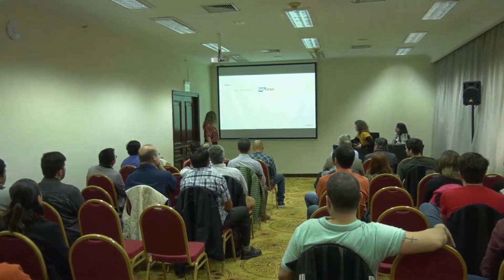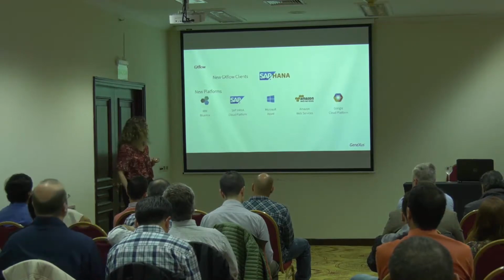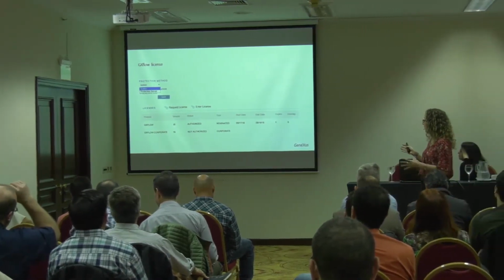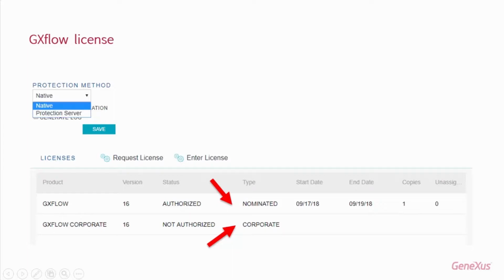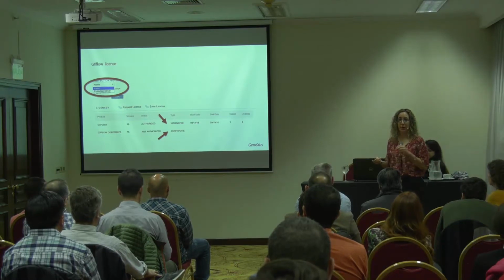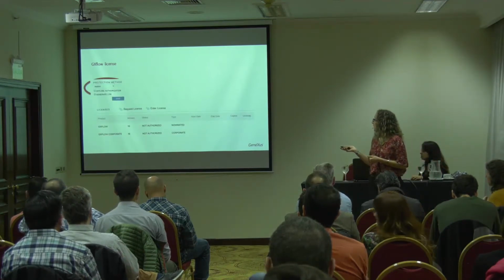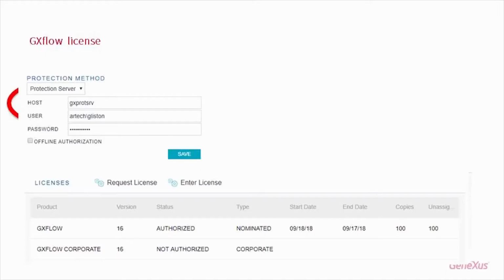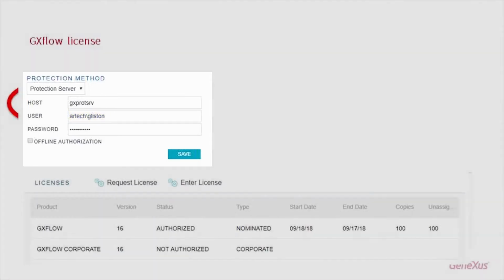Enhancements in BPM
New Java client for SAP Hana, possibility for installing workflow on service platforms (PAAS), enhancements relative to performance and scalability, web license manager, etc.